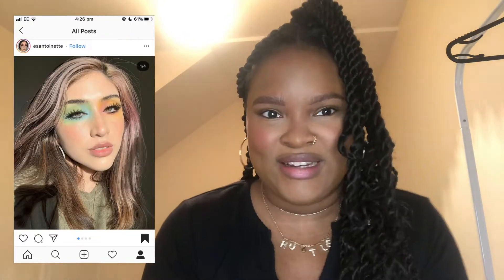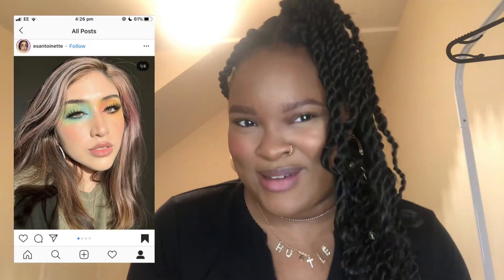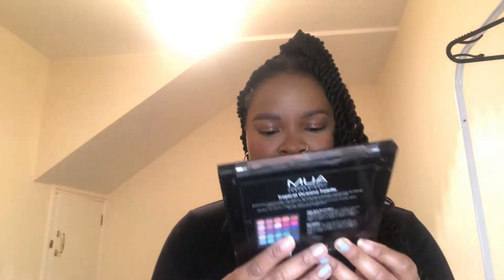TIE DYE EYES - trendy summer look - Makeup tutorial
Want to see my face more often?? Follow me on these social media platforms:

Thank you guys for watching and stay lovely.